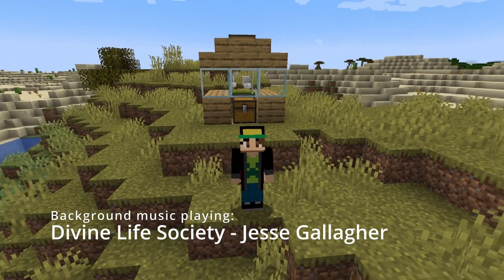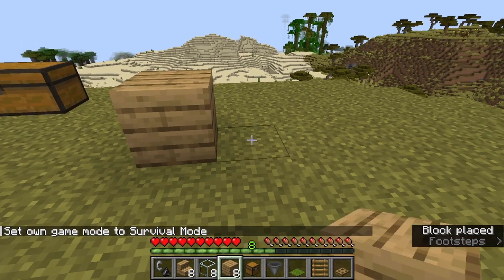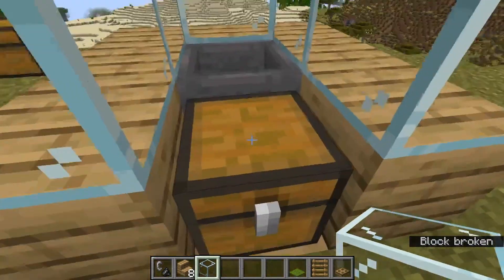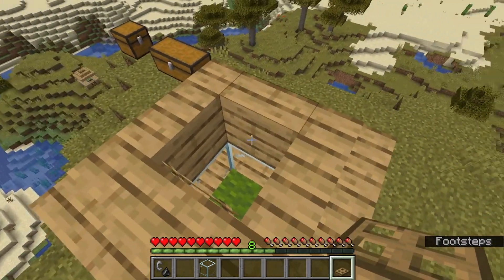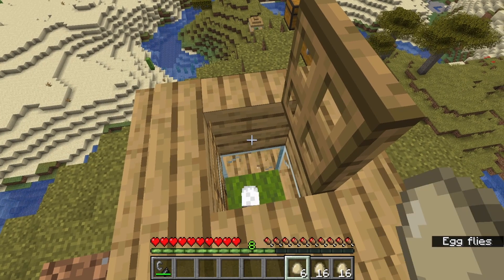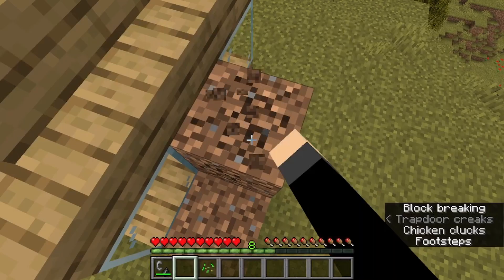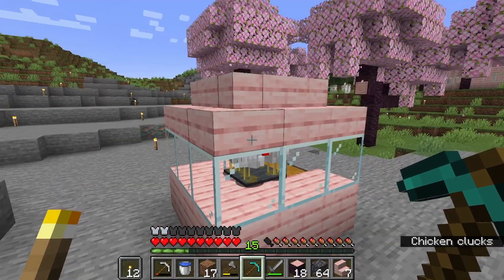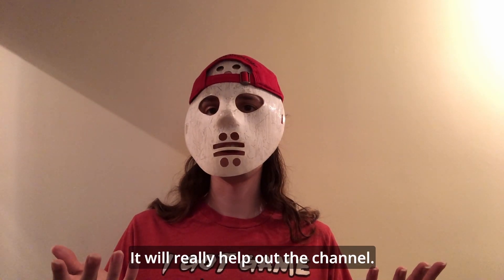Simple Egg Farm Tutorial [that should work in all versions of Minecraft that has the Hopper]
In this Minecraft tutorial video, I show how to make an easy egg farm. This is my first ever tutorial video so I'm sorry if it's bad (like how I mispoke when saying "8" building blocks instead of "9"). Honestly with build is very flexible. The Stairs could easily be replaced with your building block of choice. I just chose Stairs because it looked nicer to me. You probably don't even need the corners. Really the only expensive part to this is the Hopper. Also, this should work on both Java and Bedrock editions.

Here's the block list if you don't want to scrub through the video:
- 9 building blocks
- 8 glass blocks
- 8 stairs
- 1 chest
- 1 hopper
- 1 carpet
- 1 ladder
- 1 trapdoor
- and at least 1 chicken or just gather some eggs from the wild chickens.

Really don't have any related videos to promote, so here's a Pokemon TCG video that did so poorly in YouTube's algorithm